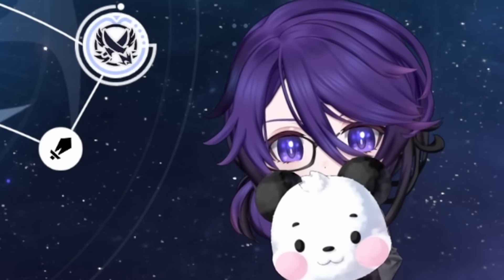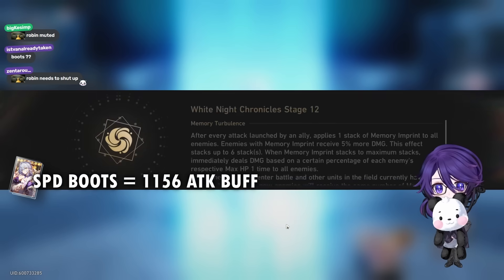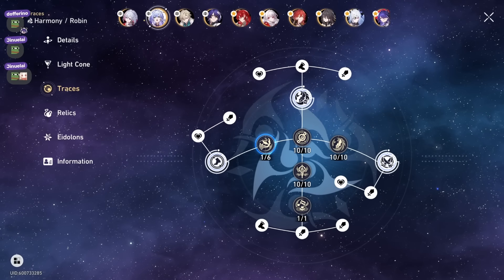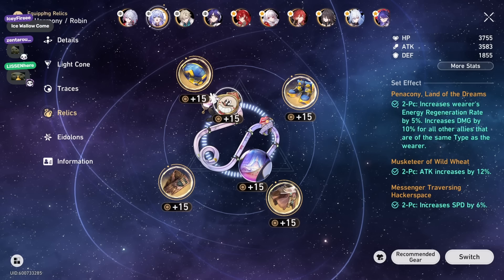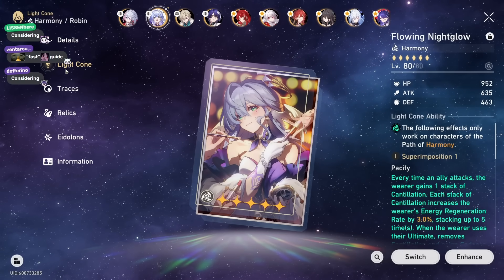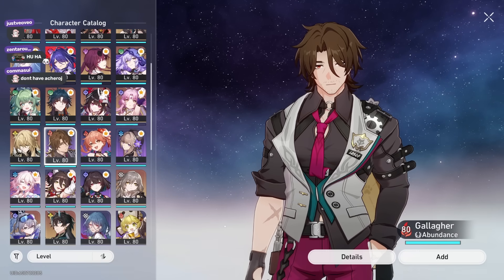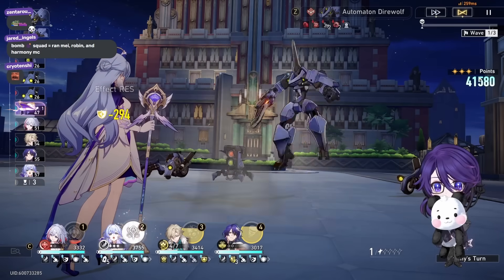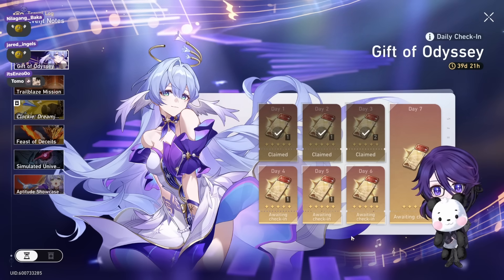Do You Really Need 4000 ATK on Robin? IN-DEPTH Robin Guide: Testing, Best Build, Teams, Lightcones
in this robin guide video, we will be testing how much ATK you really need + going through all other important things like builds, lightcones & teams!
▼ EXPAND ME ▼

okcode is an indie panda theme vtuber that mainly stream gacha games mostly honkai: star rail and has probaly the weirdest takes on things, follow this clueless peanut brain vtuber for more pepega moments.

Edited By Aizy

00:00 Intro
00:11 The CORRECT Way of Building Buffers & Robin
2:22 is 4000 ATK Really Worth it - Testing & LC Comparison
4:09 Robin Skillset & Talents Explained In-Depth
6:57 Bonus Abilities Explained
8:10 Robin's Best Relics + My Build
10:44 Best Lightcones
13:09 Teamcomp(s)
14:57 Tangent: is Gallagher Fixed?
16:03 Pure Fiction Gameplay (follow up comp)
18:57 Outro